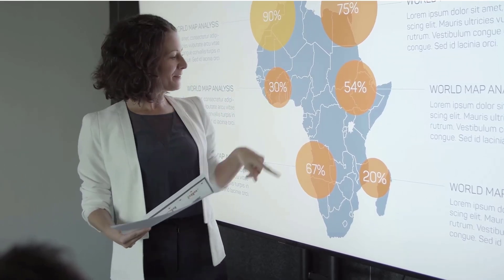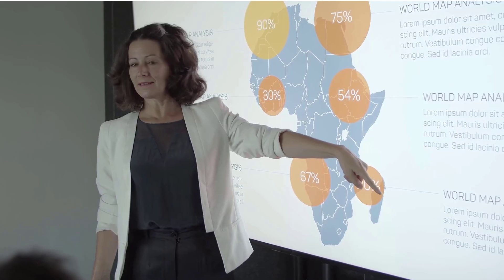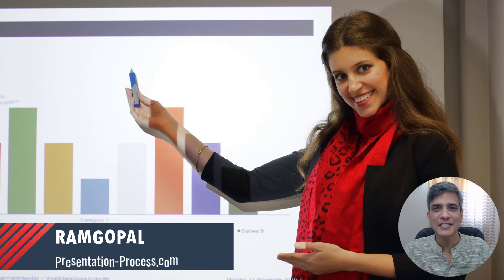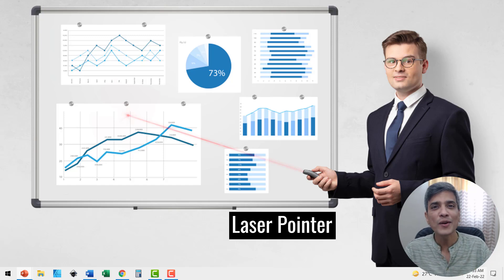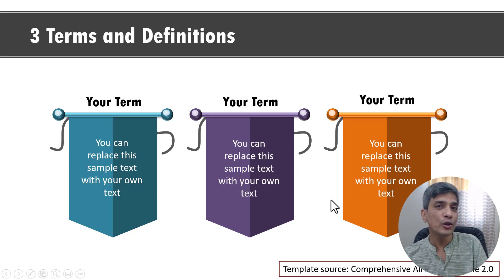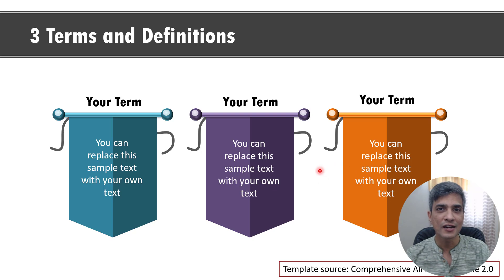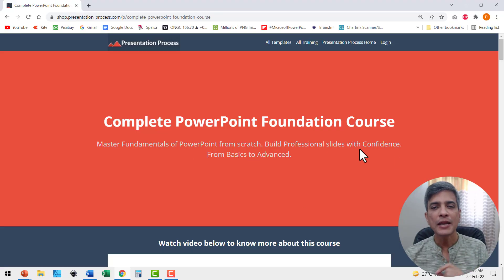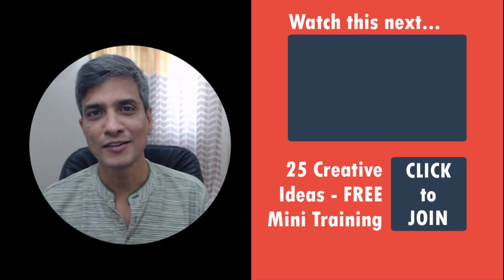Change Mouse Cursor to Laser Pointer in PowerPoint [Professional Tips]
Learn how to convert your mouse cursor into a laser pointer or pen when you are presenting your PowerPoint slides. Make more professional presentations with these tips. Complete PowerPoint Foundation Course